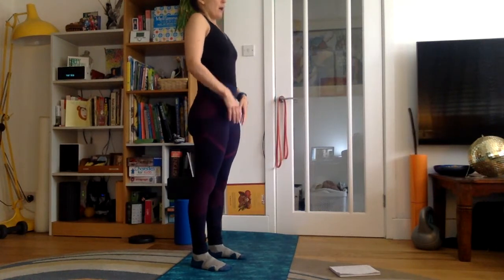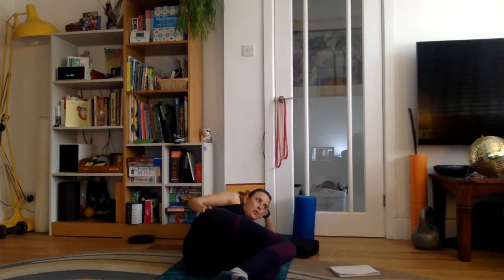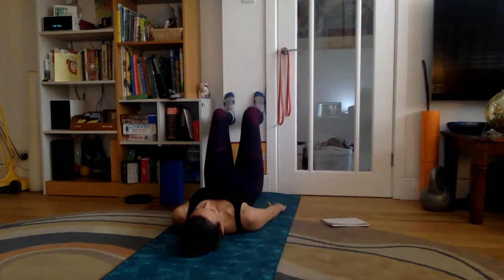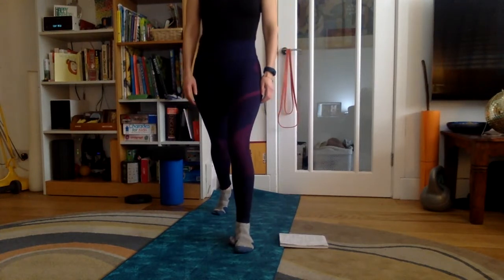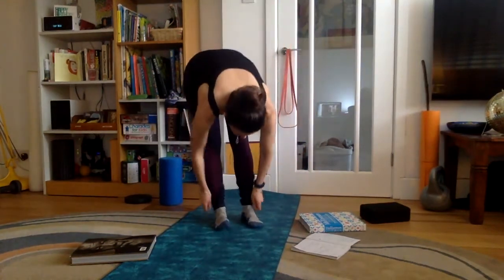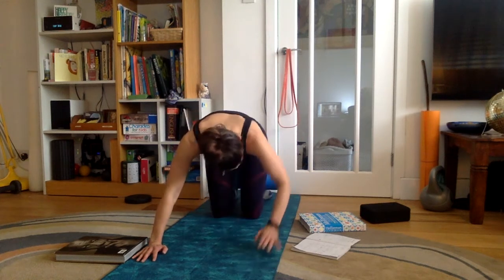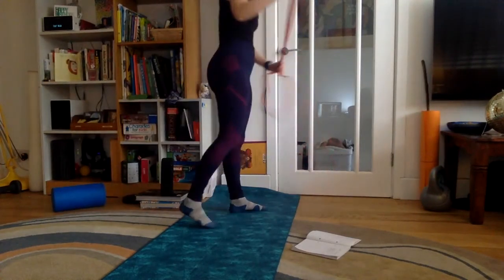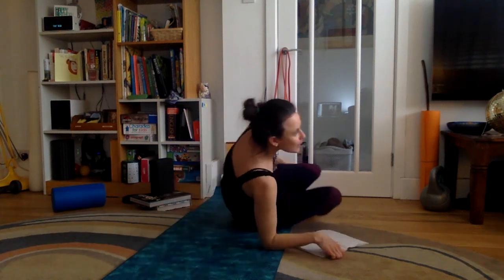Movement Improvement 1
Blended exercise class using Pilates, Hypopressives and positional breathing (PRI) for better movement, comfort and strength.
Warm UP: 0-13 mins
Foot-Hip Marriage: 13-32 mins
Connecting to deep breath through active movement: 32-42 mins
Werk: 42-62 mins.